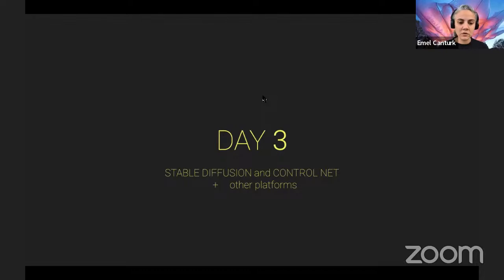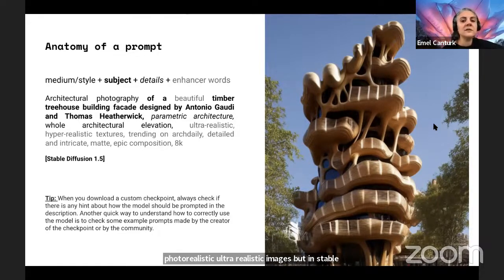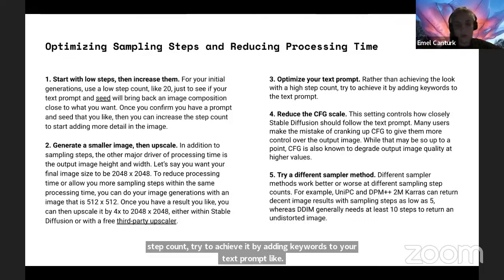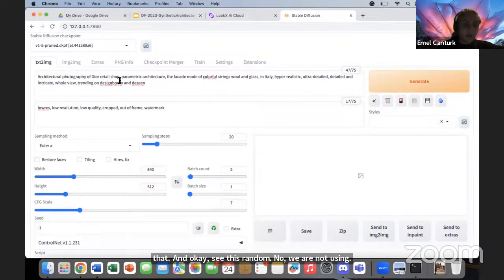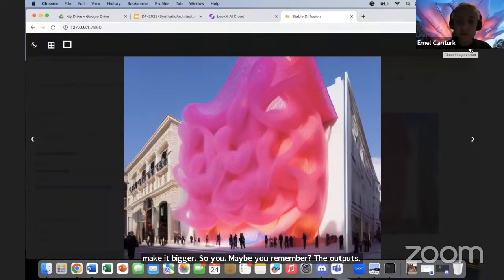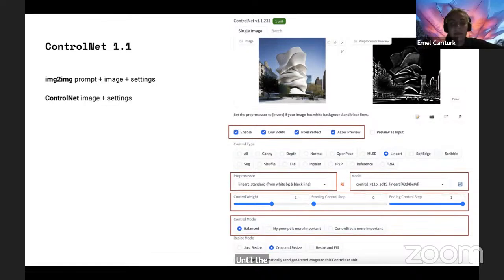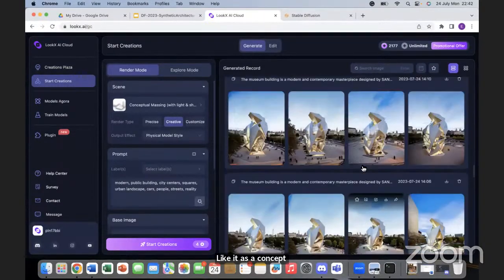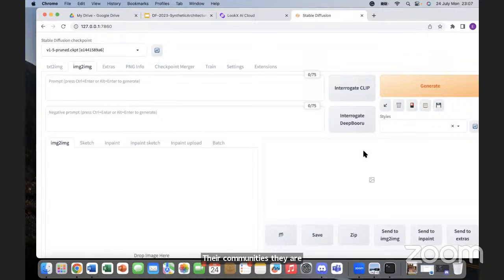DigitalFUTURES 2023 workshop Synthetic Architecture Day 3